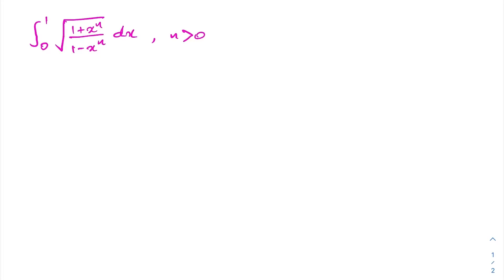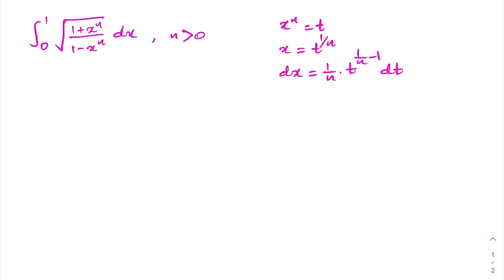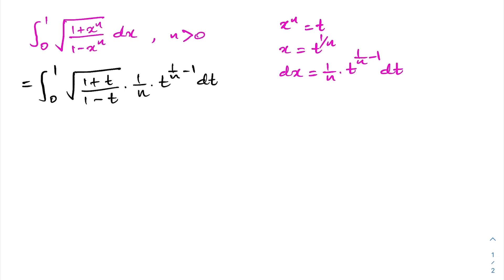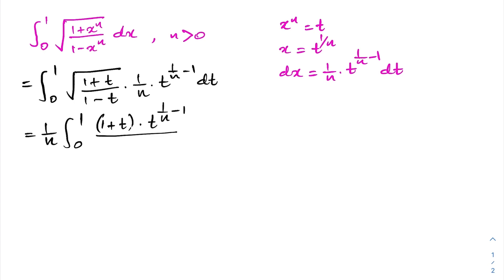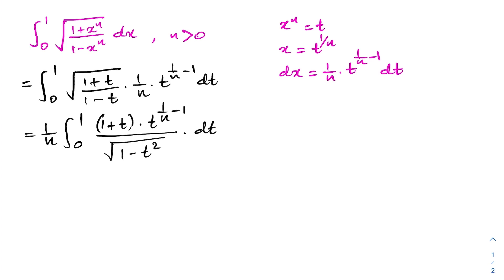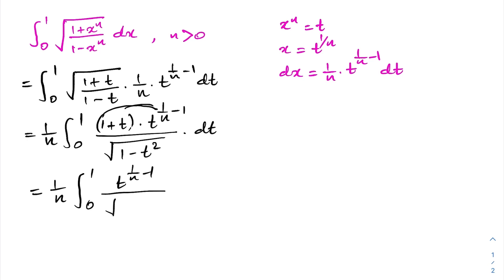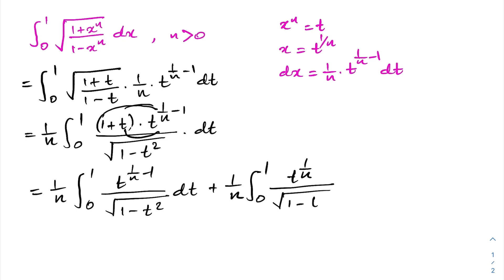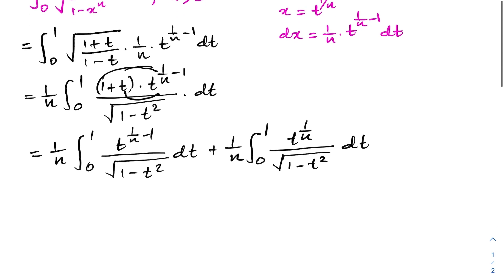An interesting generalization - Integral sqrt(1+x^n/1-x^n) from 0 to 1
An interesting generalization - Integral sqrt(1+x^n/1-x^n) from 0 to 1 - application of Beta function and Gamma function